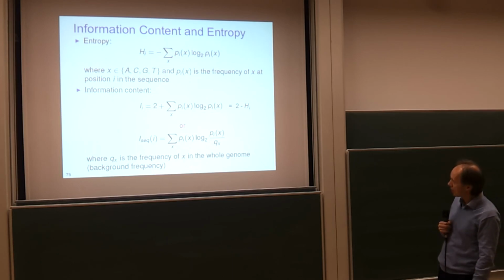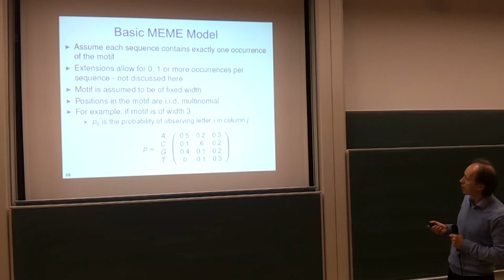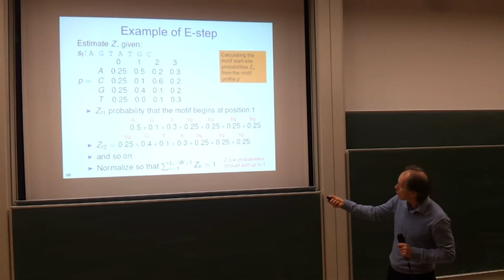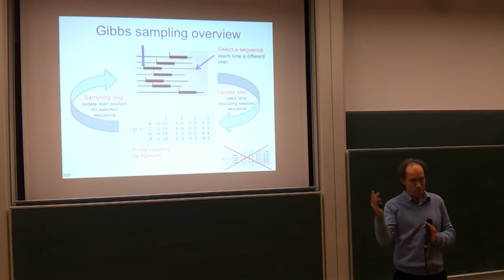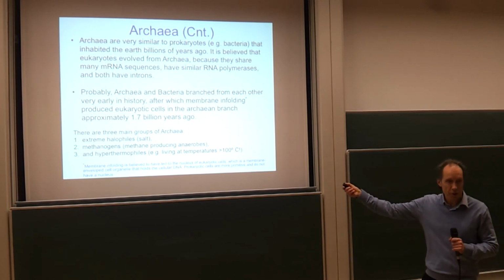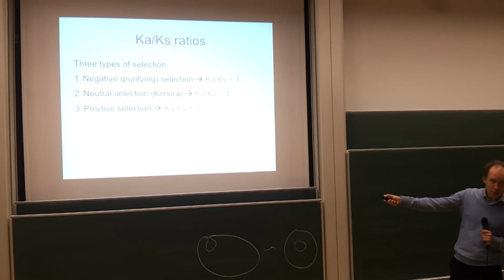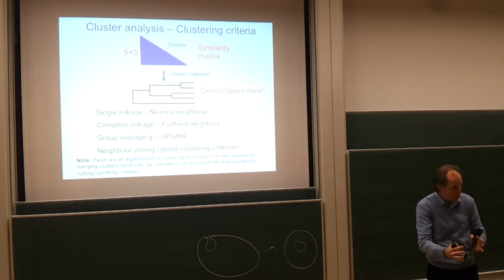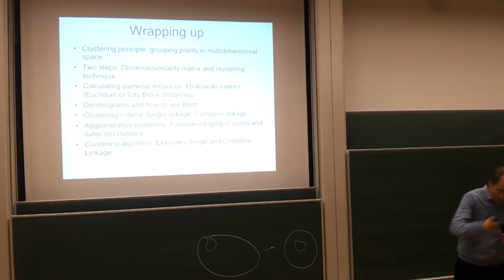ASA lecture 12 2018